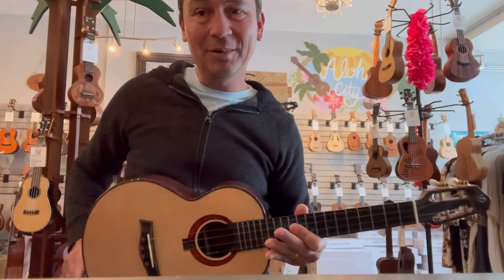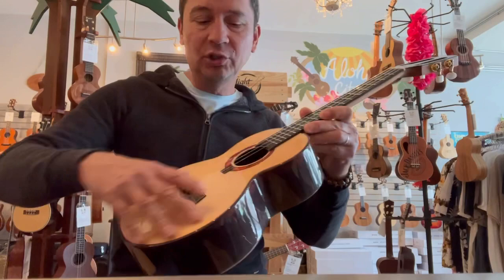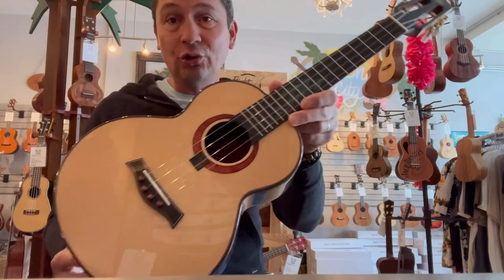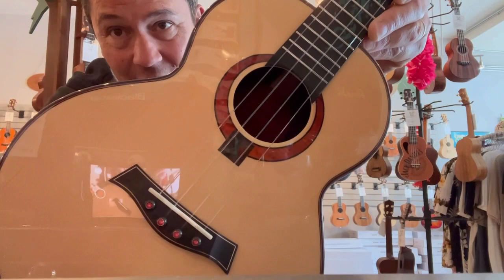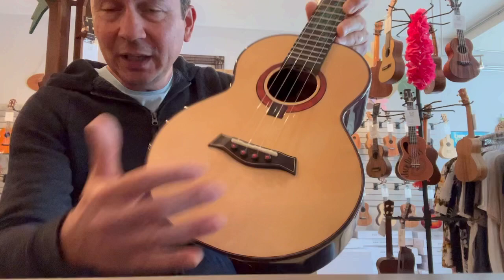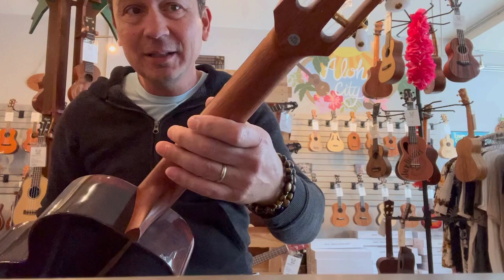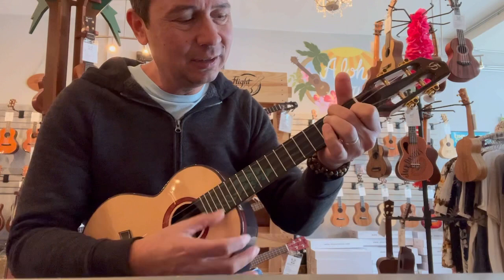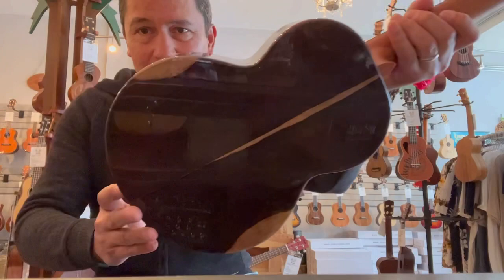Flight A10SC 10th Anniversary Dragon Tenor Ukulele - Spruce/Cocobolo Demo/Review at Aloha City Ukes